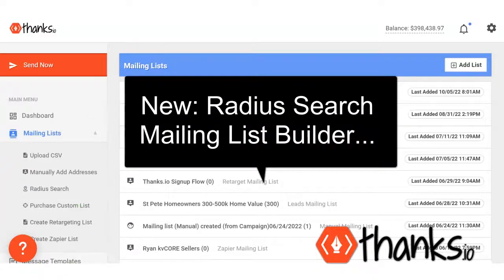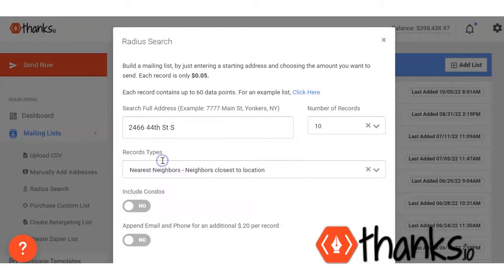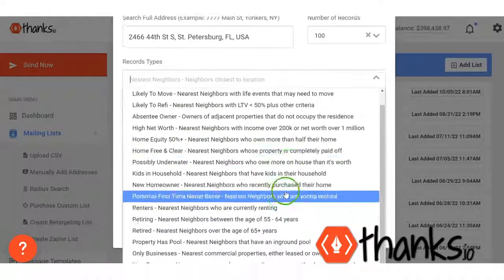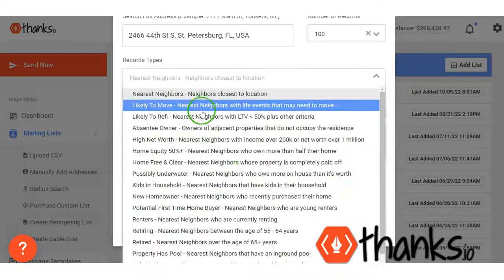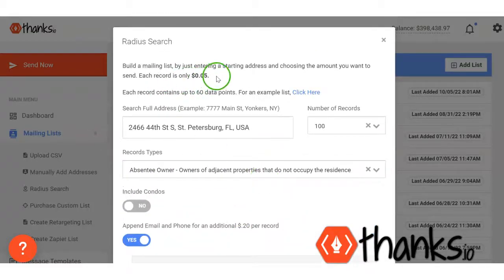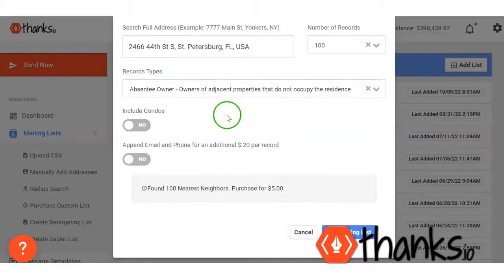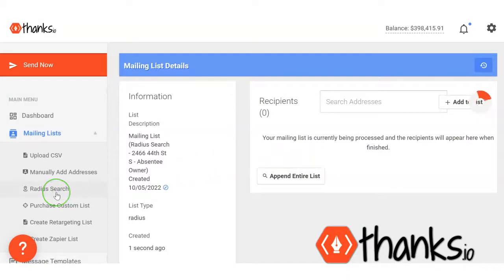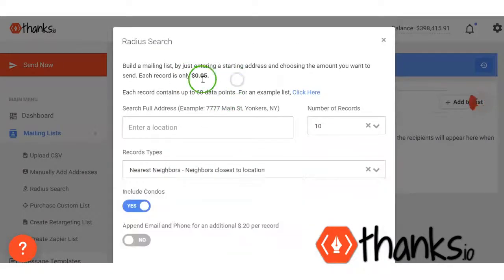New Radius Search Mailing List Builder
In the video titled "New Radius Search Mailing List Builder" from thanks.io, a new feature called the radius search has been introduced in the mailing list section. This feature allows users to specify a central address around which they can create a targeted mailing list. Users can select the number of records they want (e.g., 100 records) within a specified radius of the center address. What sets this feature apart is its ability to segment the list based on specific demographics such as absentee owners, people likely to move or refinance, retirees, properties with pools, and more.

For you as the listener, this feature offers several benefits. Firstly, it enables precise targeting of potential customers or contacts based on geographical proximity and specific demographics relevant to your campaign. This targeted approach can increase the effectiveness of your marketing efforts by reaching people who are more likely to engage with your message. Secondly, the cost-effectiveness is highlighted with base records priced at just five cents each, with the option to add email and phone details for an additional fee. Once created, the mailing list can be reused multiple times within the thanks.io platform without additional charges for the same records, offering ongoing value and flexibility for your marketing campaigns.